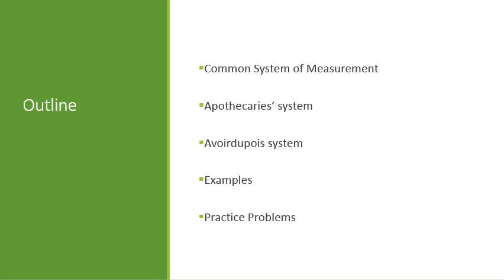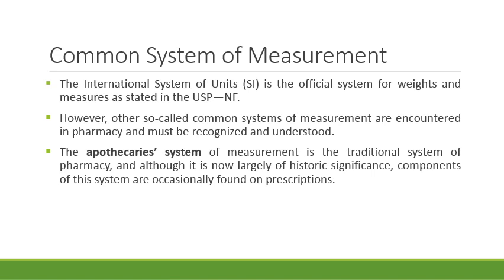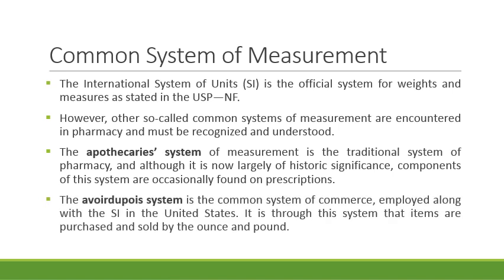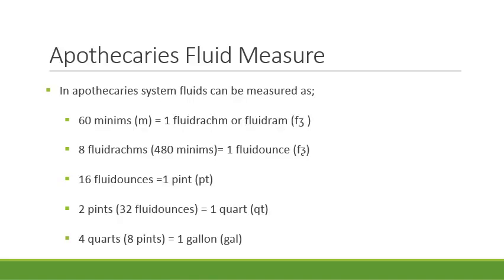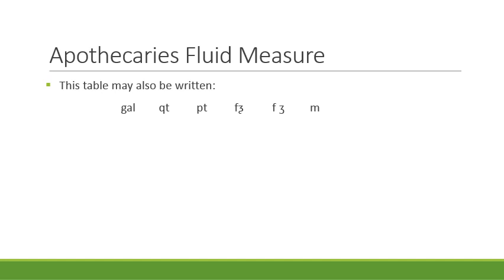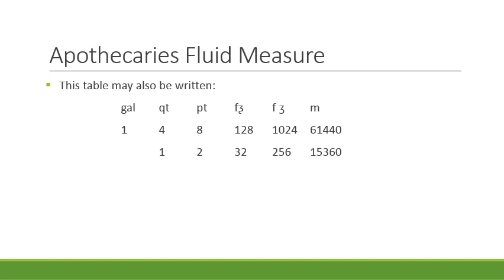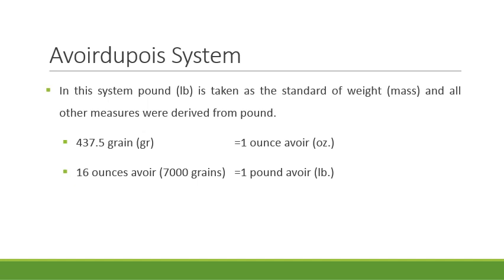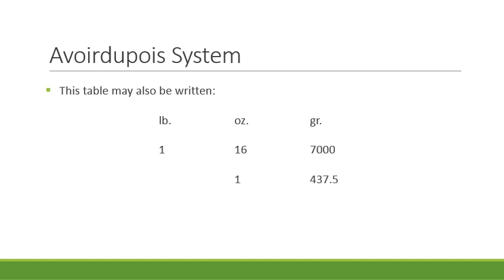Common System of Measurement and Intersystem Conversion | Apothecaries’ system | Avoirdupois system